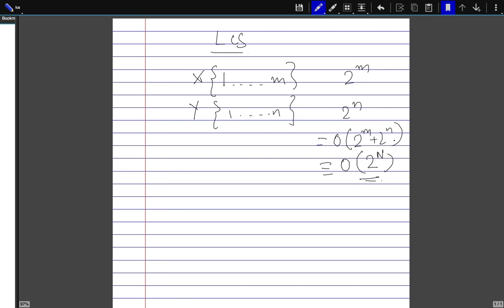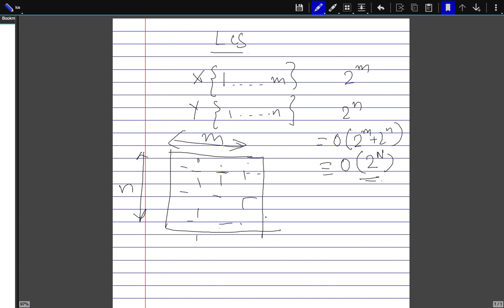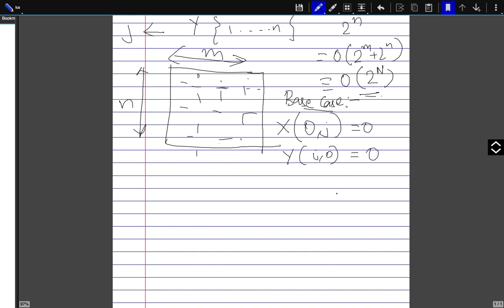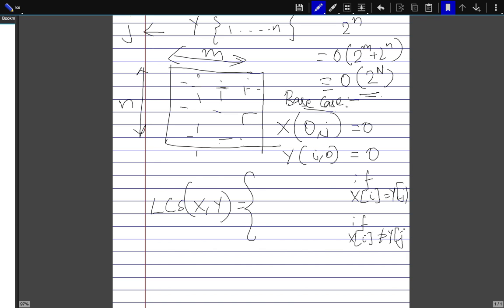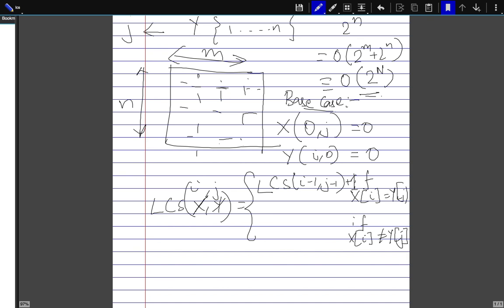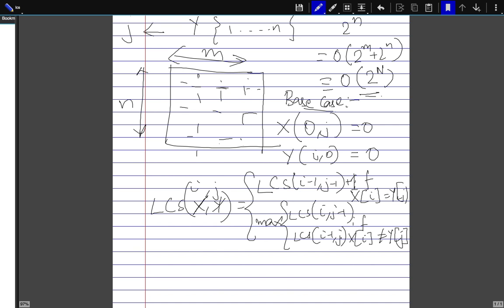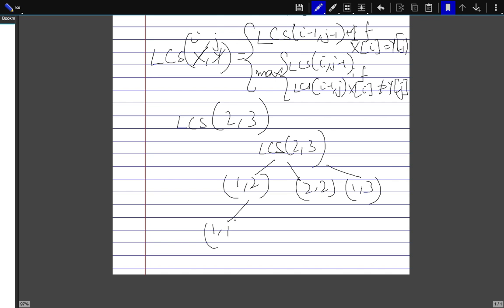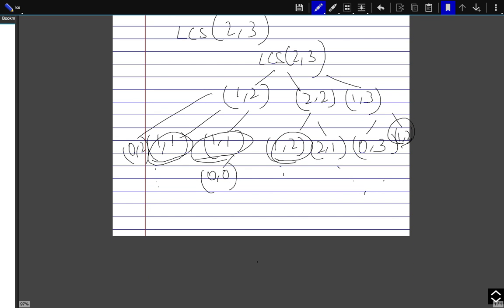Longest Common Subsequence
Longest Common Subsequence Problem.